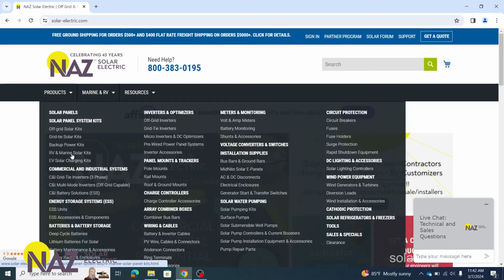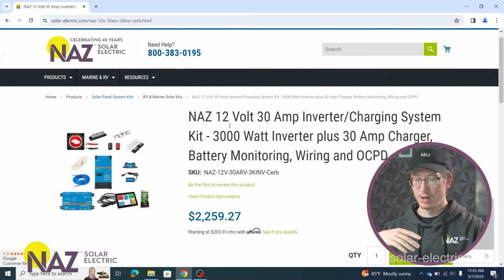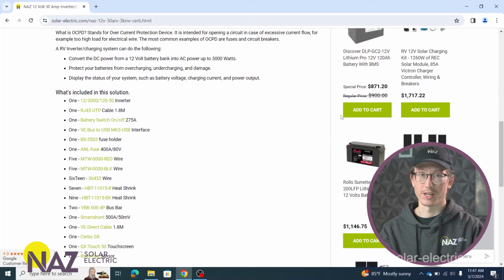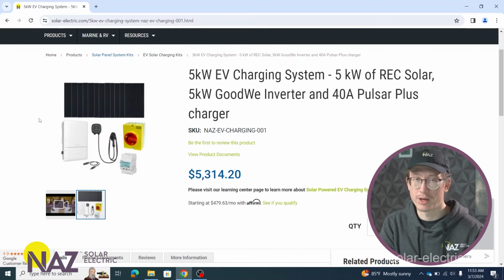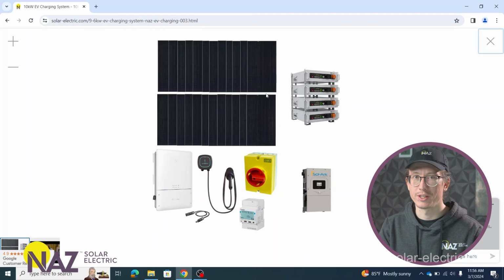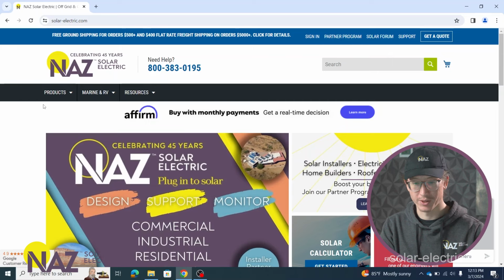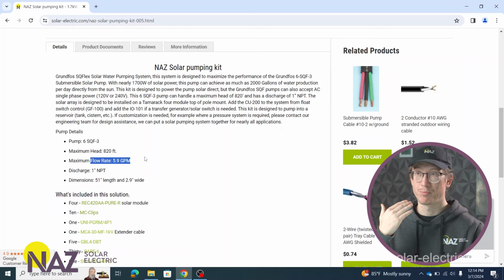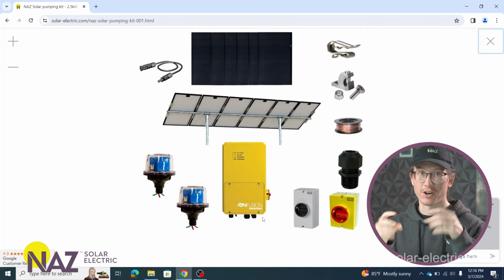SOLAR KITS EXPLAINED (PART 2): RV, EV Charging, and Water Pumping Solar Kits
Ready to take your solar knowledge further? Join Matt, our expert solar application engineer at NAZ Solar Electric, as he introduces specialized solar kits designed for specific needs and lifestyles in this exciting Part Two of our solar series! 🚐⚡🌾

🔹 What's Inside:

0:00 Solar Kits Explained (Part 2)
0:40 RV Solar Kits: Power your adventures with reliable solar solutions that keep you connected on the go.
4:20 EV Solar Charging Kits: Charge your electric vehicle with the power of the sun, wherever you are.
8:20 Solar Pumping Kits: Ideal for agricultural or remote water pumping needs, powered entirely by solar energy.

Each kit is tailored for unique applications, ensuring that no matter your lifestyle or business, there's a solar solution for you. Matt will dive into the specifics of each kit, demonstrating how they cater to different demands and environments.

💡 Why Watch?

Discover innovative ways to integrate solar power into everyday life.
Learn about the benefits and applications of specialized solar kits.
Gain valuable insights on customizing these kits to your particular needs.
Take the next step in your solar journey by consulting with a NAZ Solar Electric expert. Customize a kit that not only meets but exceeds your expectations for efficiency and reliability.

Enjoyed the video? Have specific questions or need advice on a solar project?

Watch now and see how solar energy can be perfectly adapted to your life and work, no matter where you are or what you need!
NAZ Solar Electric, based in Flagstaff, Arizona, has been a trusted solar equipment distributor for over 45 years. We provide system design, equipment distribution, and technical support for residential and commercial solar projects across the U.S. and globally.

NAZ Solar Electric would love to chat with you. Have questions?
Request a quote on individual components or an estimate for a complete plug-and-play system. Let us know what you're looking for and we'll send you a quote within 48 business hours.